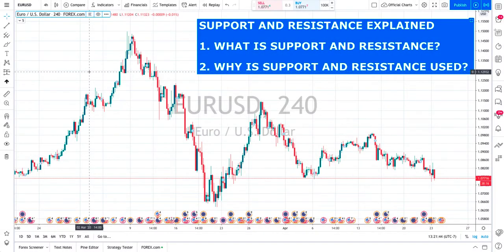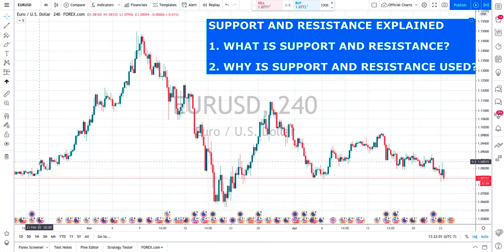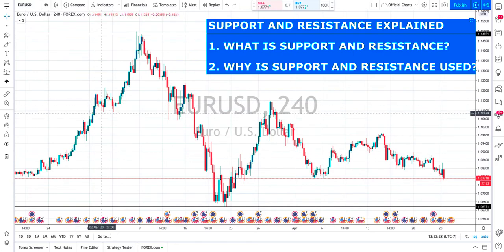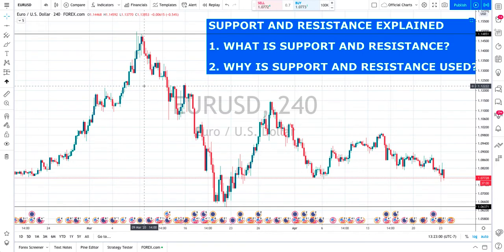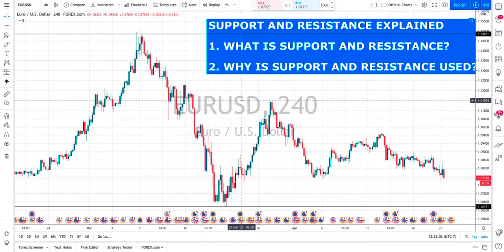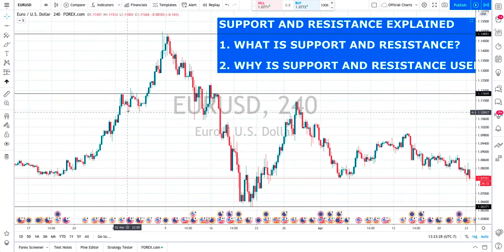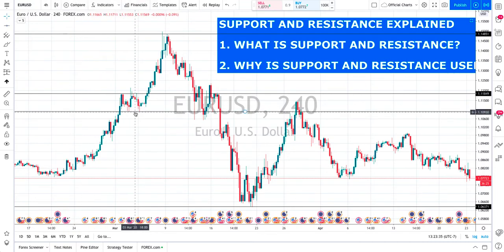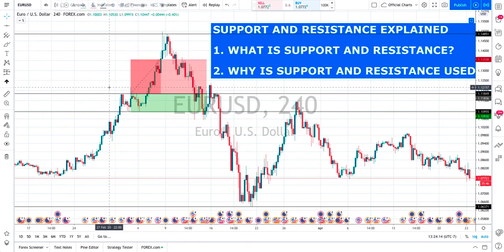Support and Resistance Explained | KODI KAI TRADES | FOREX | INDICES